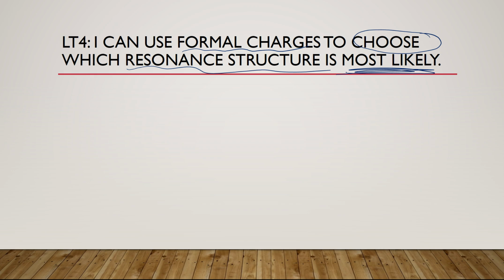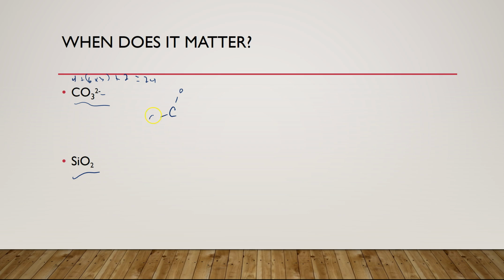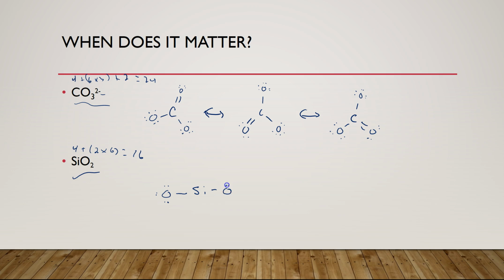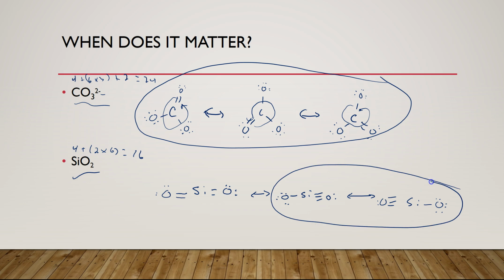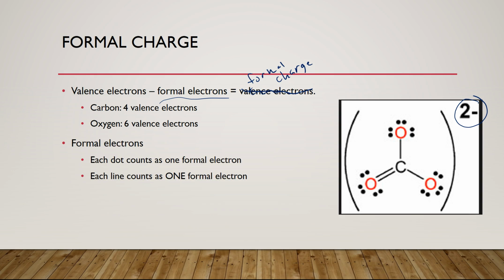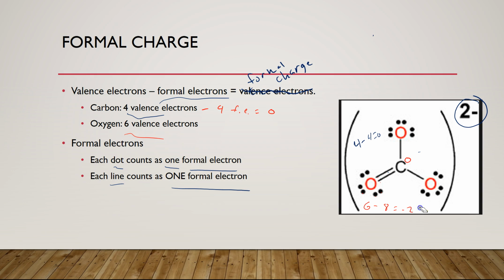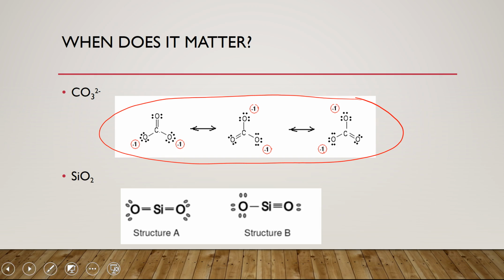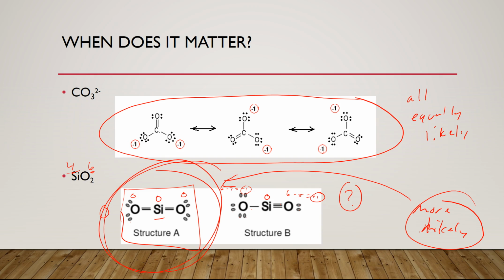Unit 7, Lecture 3